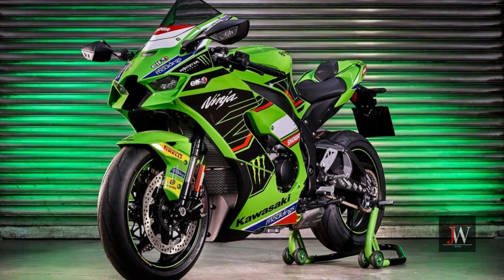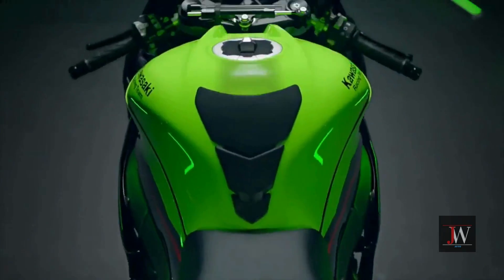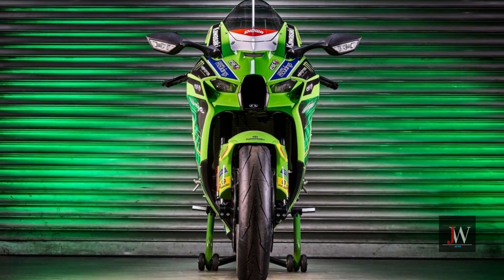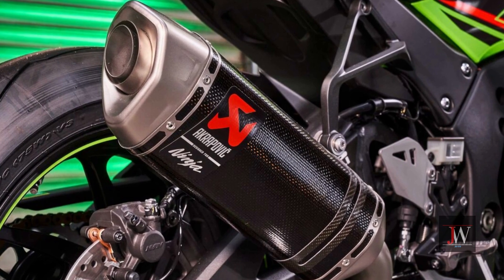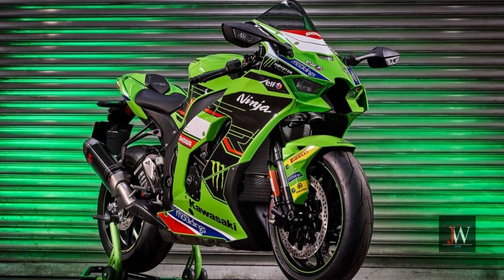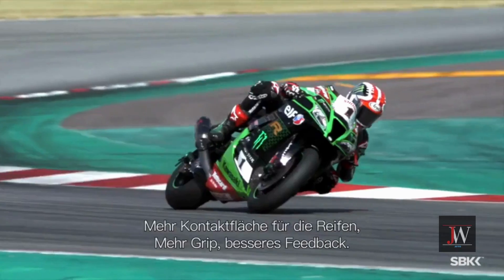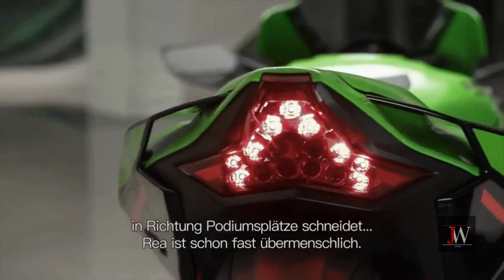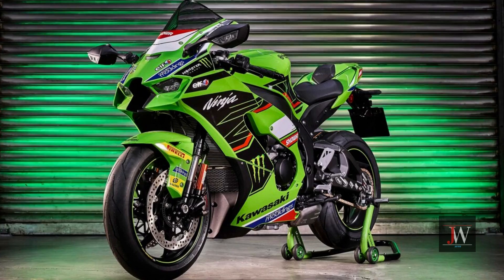2024 KAWASAKI NINJA ZX-10 RR WSBK EDITION SPECIAL EDITION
2024 KAWASAKI NINJA ZX-10 RR WSBK EDITION SPECIAL EDITION
Kawasaki offers a limited WSBK edition of the Ninja ZX-10 RR in Germany, with 10 copies available for 33,145 euros. The edition includes a certificate, Akrapovic silencer, tinted windshield, wallet, key ring, and glass model for showcase.